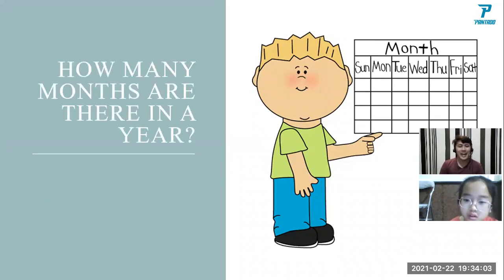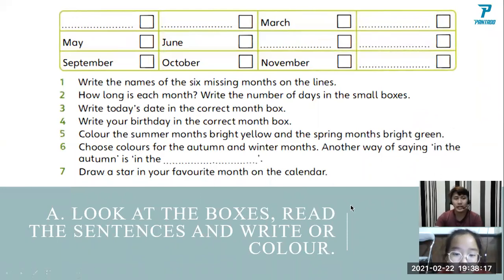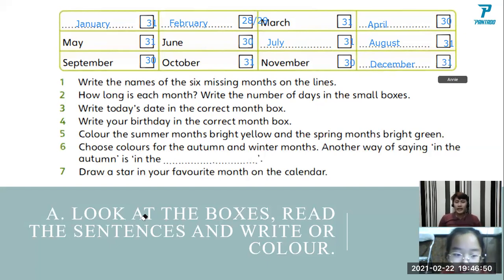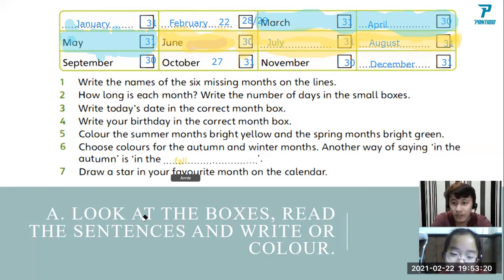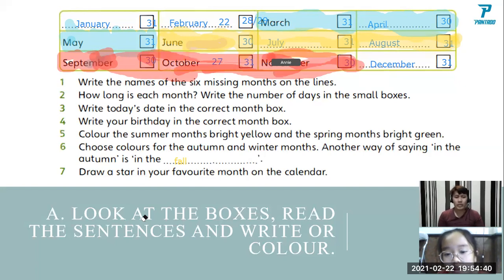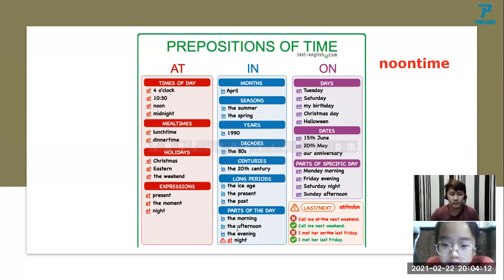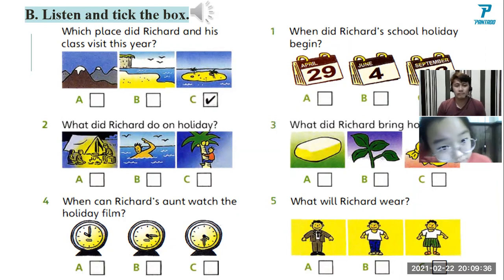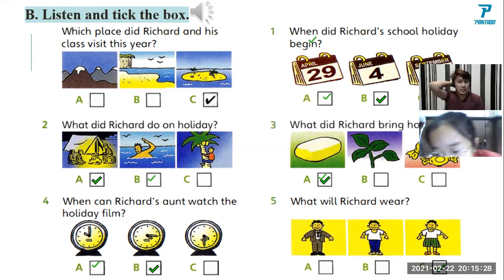PK747 - Day 09 (22-Feb-21 06:30PM - 07:15PM)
Pantado English Online Classes
Teacher Angel's Classes with Ngọc Bảo Hân (Annie)
Lesson 09 Unit 45 Part 1